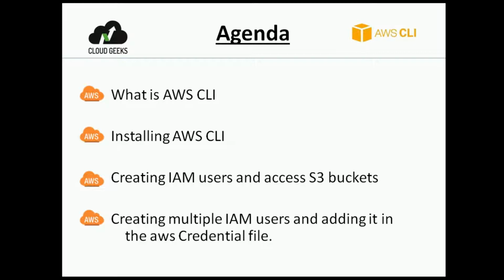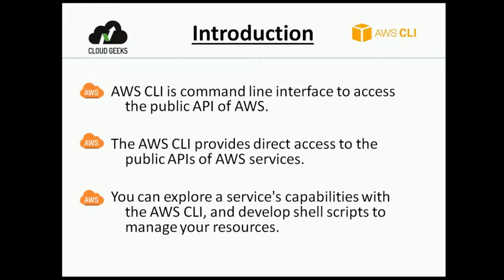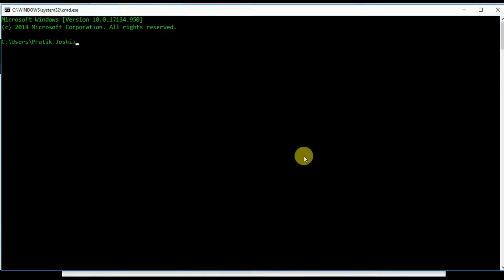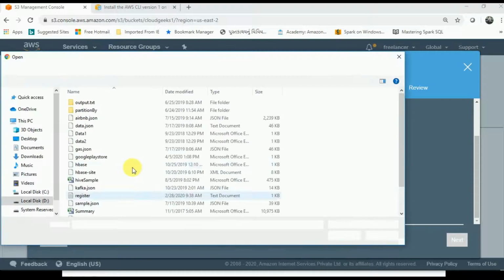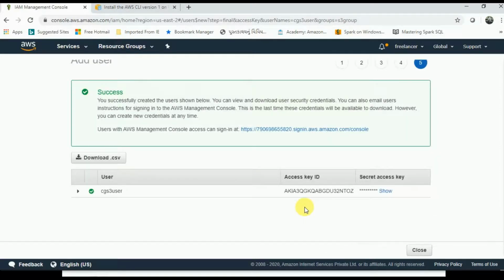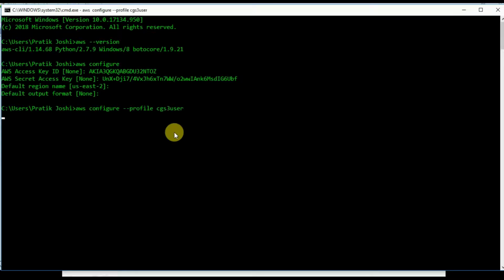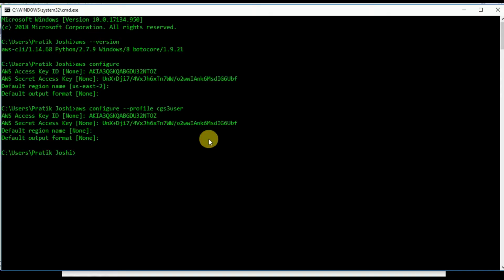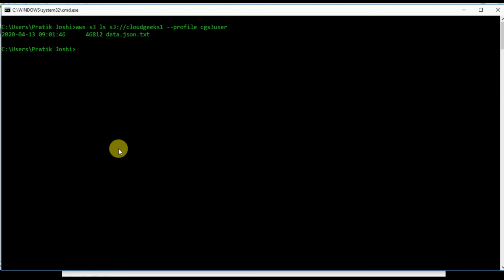Practical walk through AWS CLI and accessing S3 Objects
This video will give you fair understanding of AWS CLI and how to use it. Key area covered in this video are,
Conceptual understanding of AWS CLI.
Hands on commands to AWS CLI and access S3.

Link to download AWS CLI